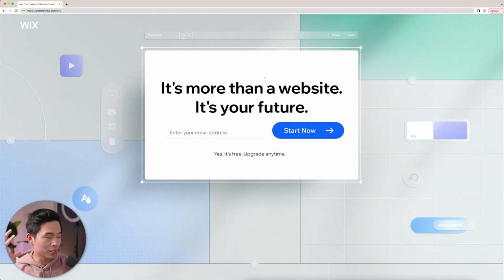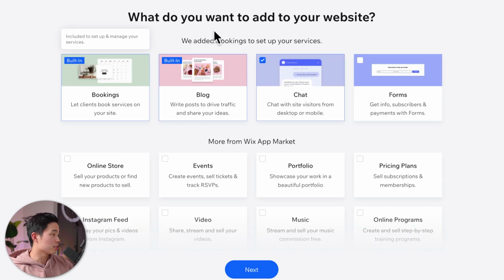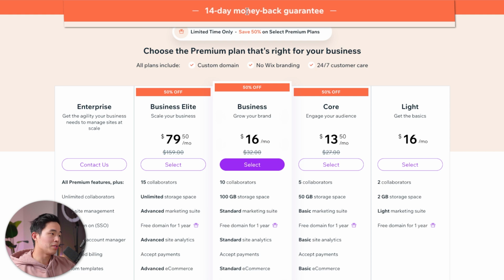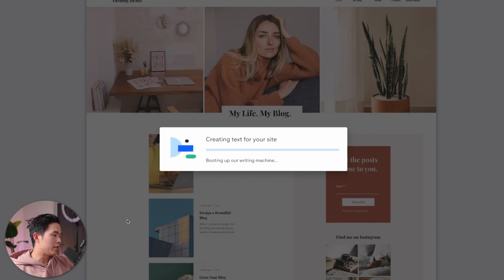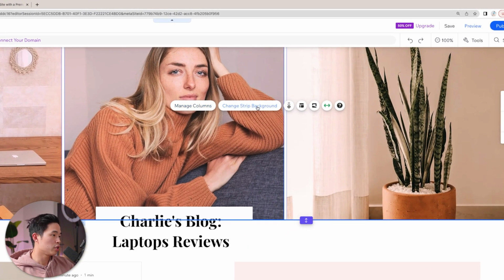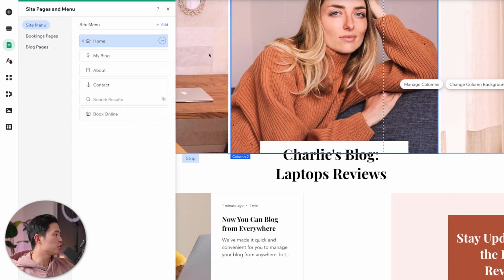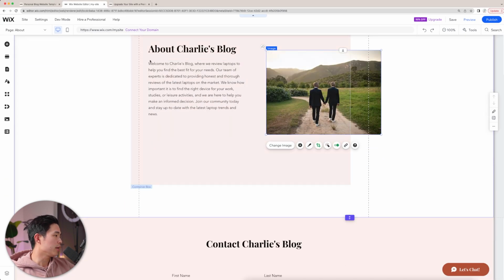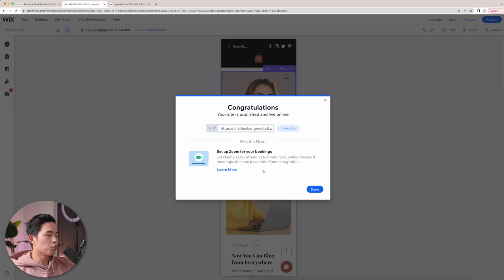How to Build a Wix Website in 10 Minutes (Step by Step)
In this video, I'll show you step-by-step how to easily make a website on Wix in less than 10 minutes. You don't need to know any code, and with their drag-and-drop interface, you'll be able to follow along and make a really good looking website within a few hours.

Our favorite business must-haves:
💳 Best business credit cards:

Be sure to watch until the end of the video because I’ll go over everything you need to know about creating a website for beginners using Wix. Having a professional website is crucial nowadays for new entrepreneurs and business owners, and I highly recommend using Wix because they make is super easy to build websites. I also highly recommend getting a paid plan because you'll have access to a custom domain, which is very important if you want your website to look more professional.

- Charlie

Timeline:
0:00 - Intro
0:17 - Wix Setup
1:48 - Choosing A Wix Plan
2:29 - Customizing Your Website
6:21 - Customizing Mobile View
7:16 - Conclusion